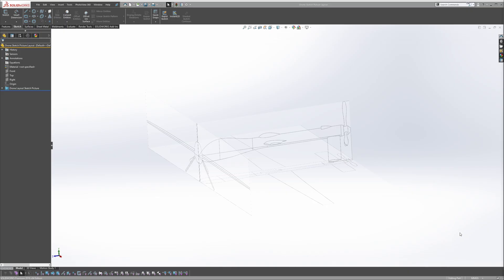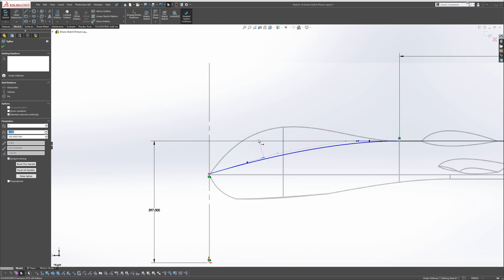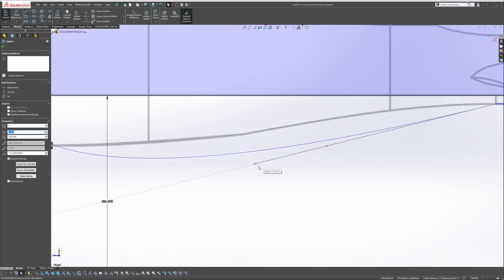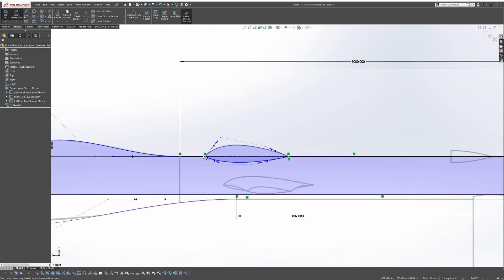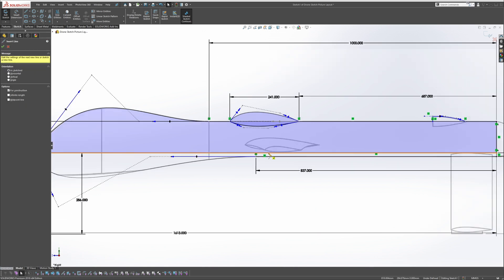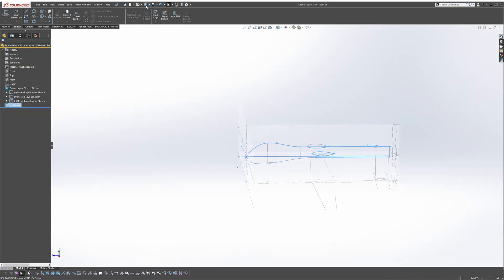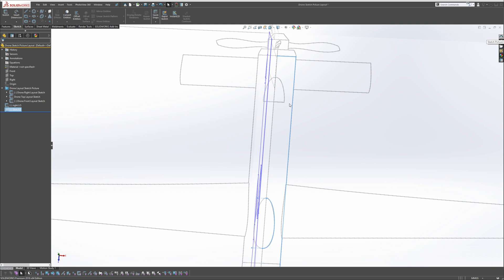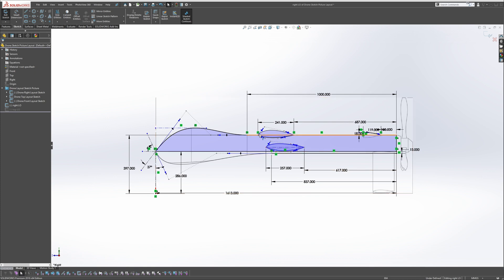WHY this is important. Creating LAYOUT SKETCHES | SolidWorks Drone Model [Part 2]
This is Part 2 of the drone modeling series. If you miss part 1 check it out

The purpose of this step is to capture all the critical dimensions of the part. Creating excellent layout sketches upfront it will make it easier to make changes down the road because you're building intelligence into the model.

Time Stamps

00:00 - Why this is important
00:40 - Creating layout sketches
19:07 - Screenshot of the layout sketches of right and top view for reference
19:16 - Why this will help you in the long run

Hello, I’m Ratha Sochenda, Mechanical Engineer by trade, turned Product Designer. Here to share "how-to" videos using SolidWorks to make you an efficient 3D CAD modeler. I''m Cambodian -American. Born and raised in Seattle, WA.